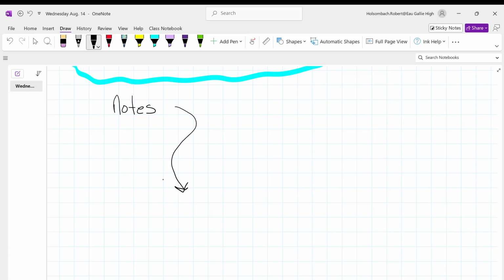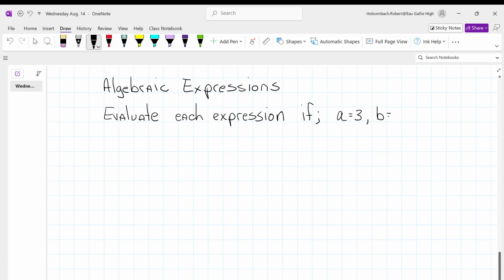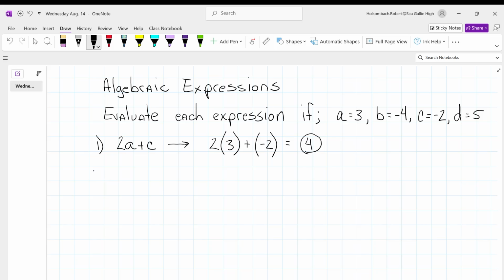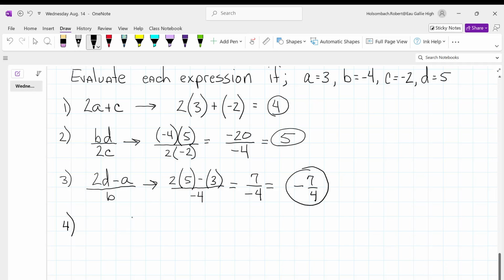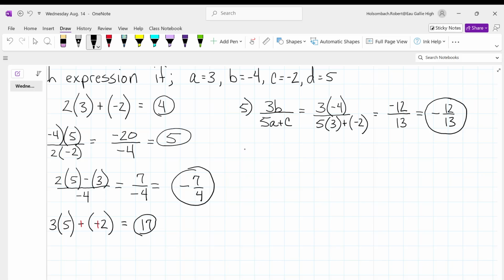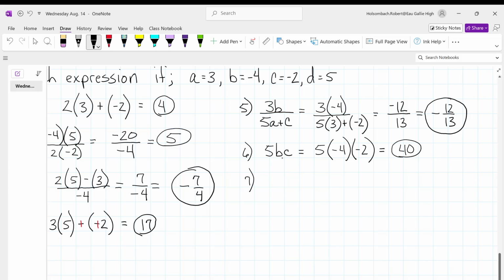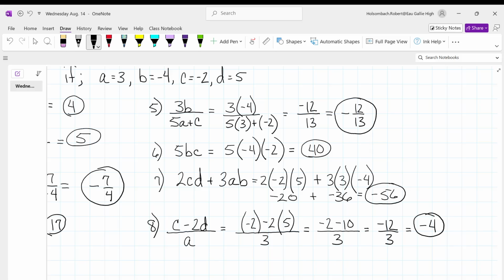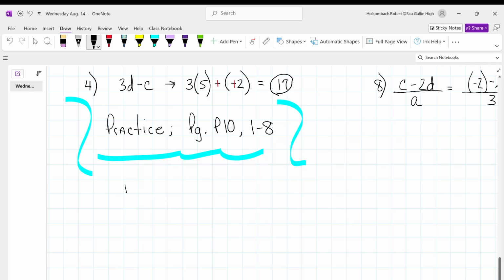08-15-24 Geo Notes and Practice